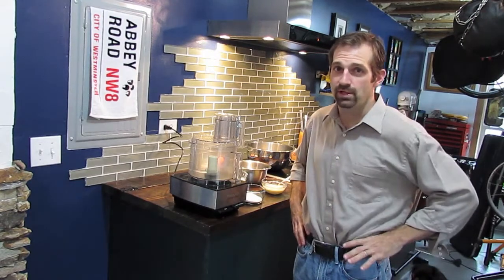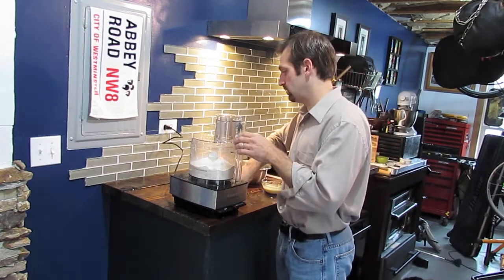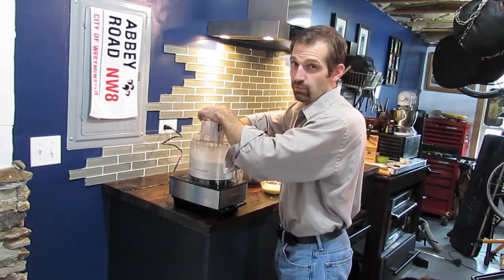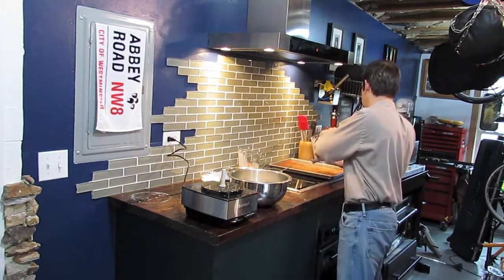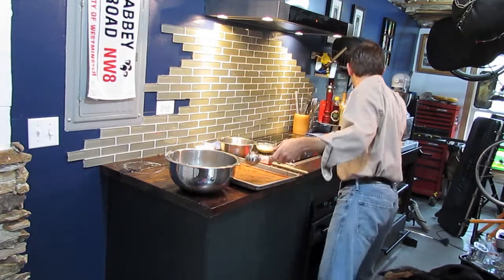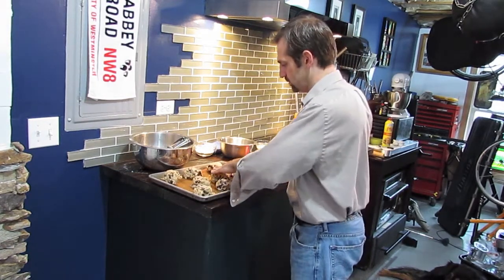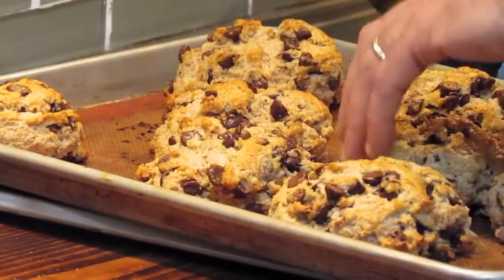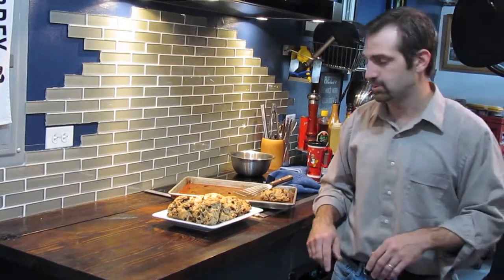Chocolate Chip Scones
Chef Pete bakes some chocolate chip scones on a lazy Sunday morning.